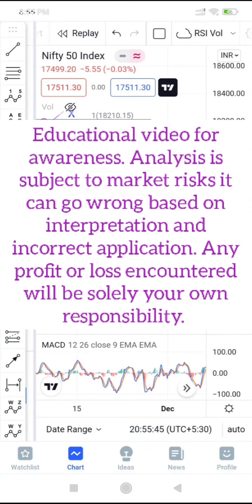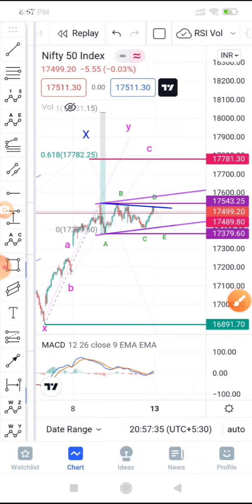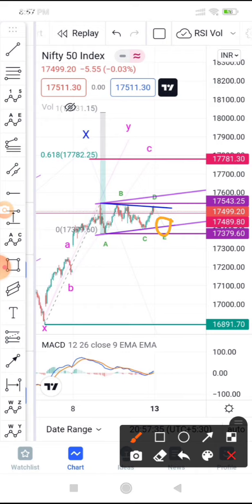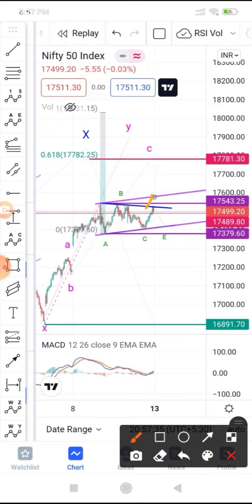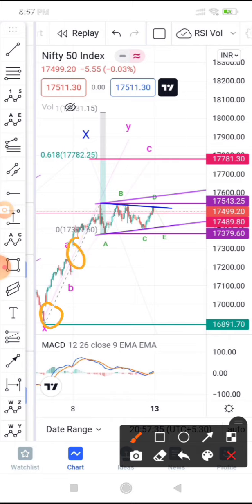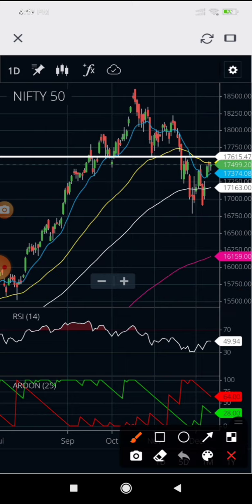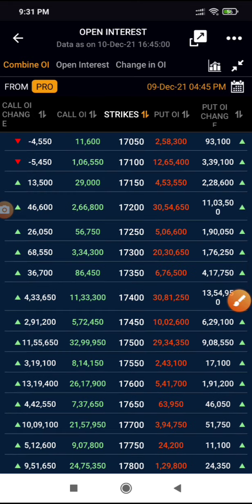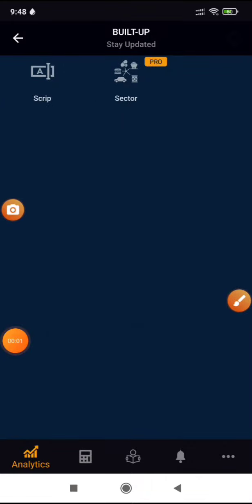Nifty Elliott wave Prediction for Tomorrow। Nifty Target । Technical Analysis । Elliott waves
Nifty Elliott wave Prediction for Tomorrow. Elliott Wave Theory is one of the building blocks of technical analysis next to Dow theory, Price Action, and Technical Indicators.

It is certainly the most popular prediction model to speculate price direction in the financial market. So, if you don’t use it already, it’s time to start now!